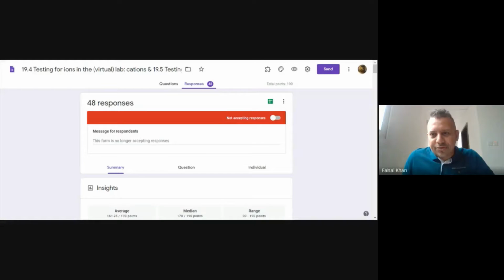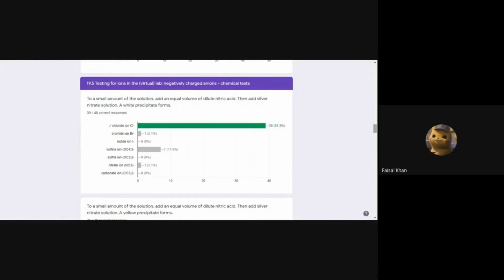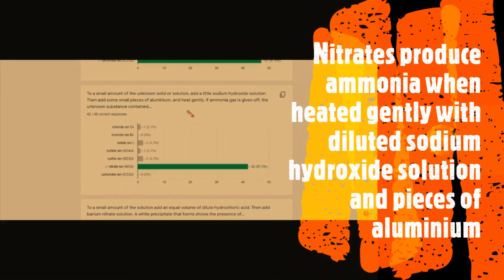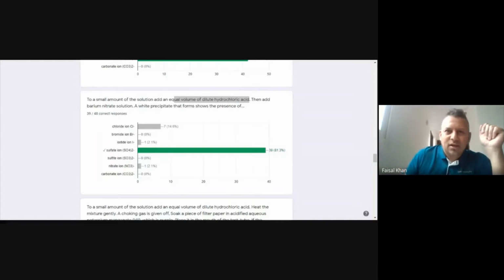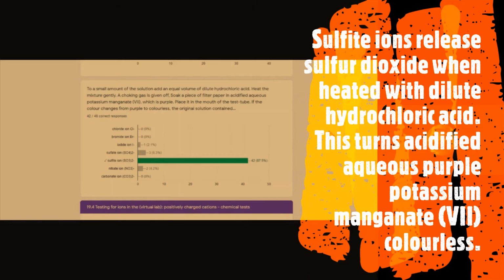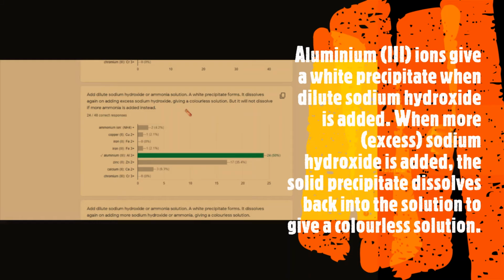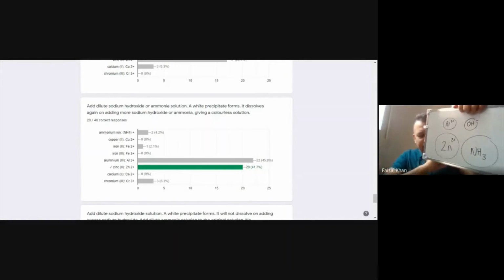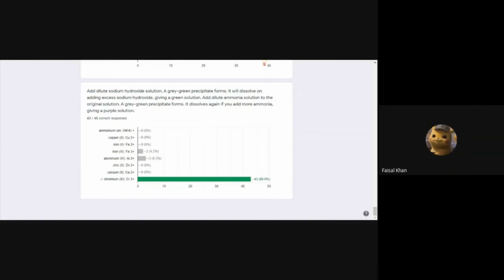What are the biggest misconceptions students have testing for ions in the lab in iGCSE Chemistry?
In this video we cover the main misconceptions students face in the Cambridge iGCSE Chemistry exam, when questioned on laboratory tests for cations (positive ions) and anions (negative ions).